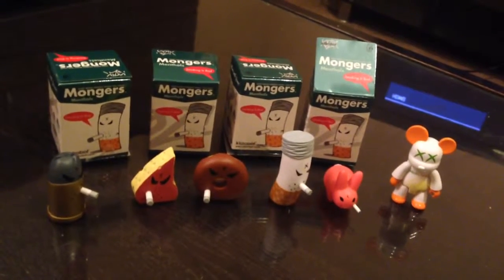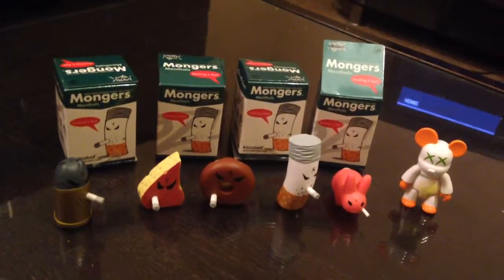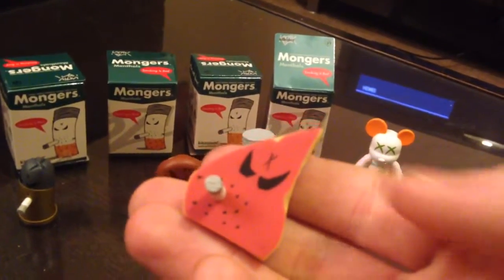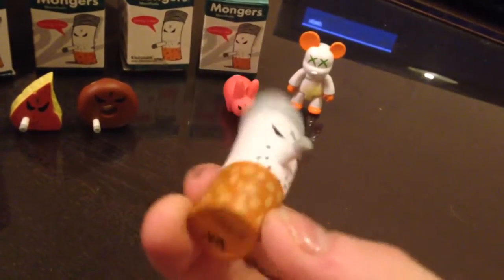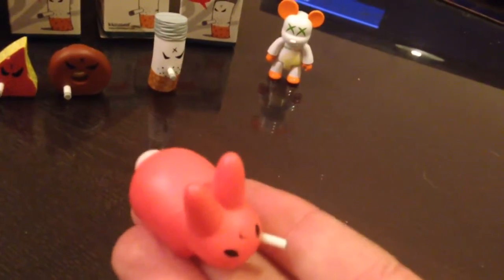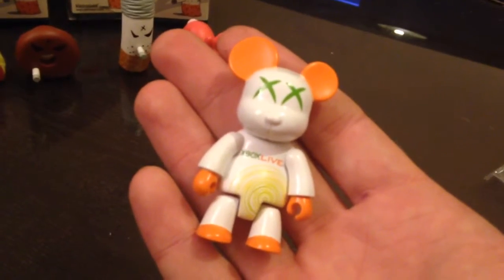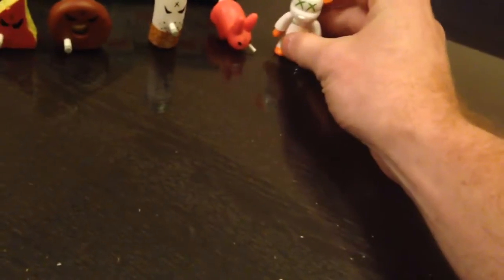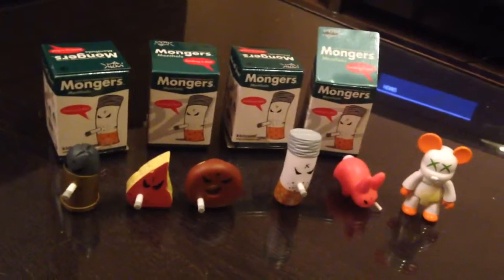Toys For Trade ..... Check em out !!